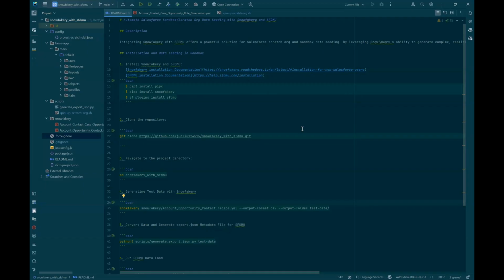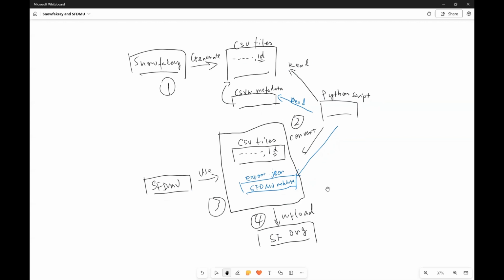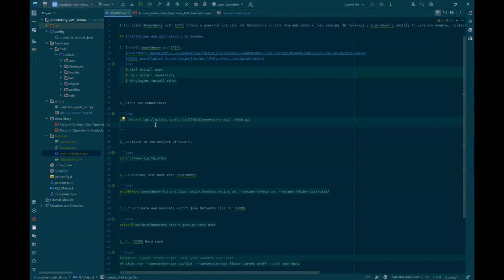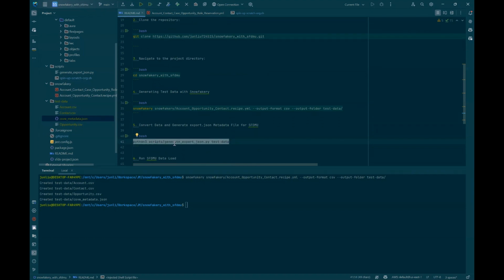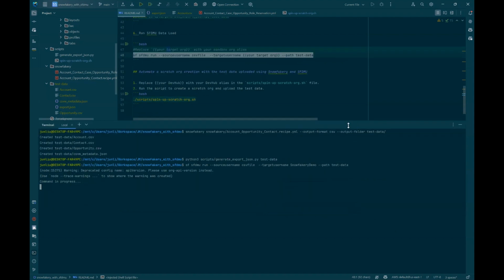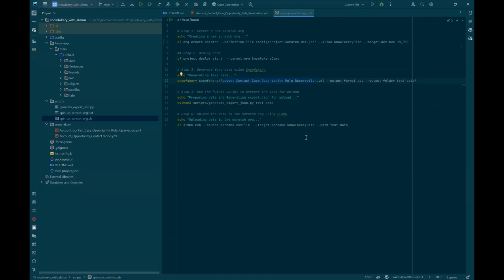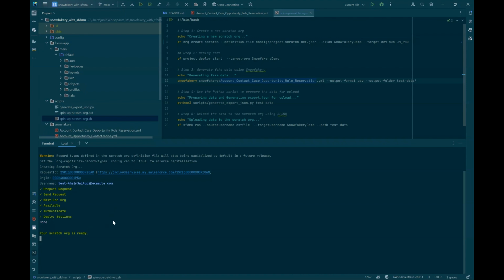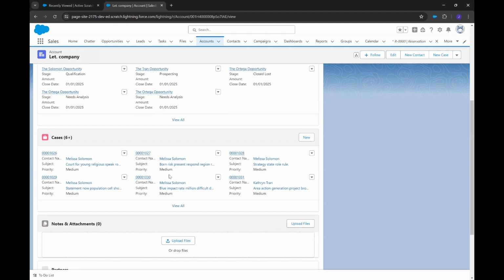Automate Salesforce Sandbox/Scratch Org Data Seeding with Snowfakery and SFDX Data Move Utility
In this video, we showcase the power of combining Snowfakery and SFDMU to handle complex data seeding efficiently. By integrating these two tools, you can combine their strengths to avoid their individual limitations.

You will find detailed steps to seed data in a Salesforce sandbox and learn how to automate the data seeding process for Salesforce scratch orgs.

First Half:
Step-by-step guide to seeding data in a Salesforce sandbox using Snowfakery and SFDMU.

Second Half:
Automation of scratch org creation with data seeding, streamlining your Salesforce development workflow.